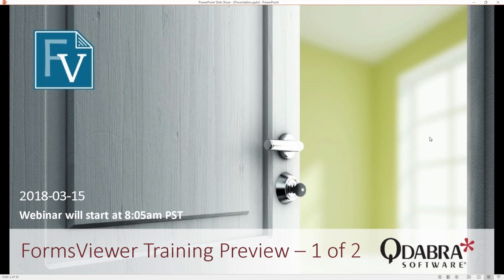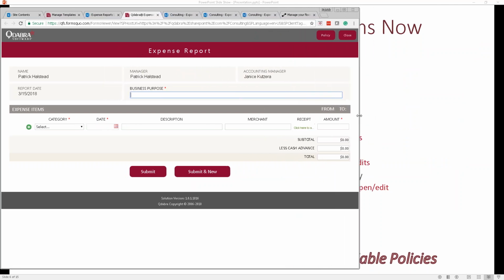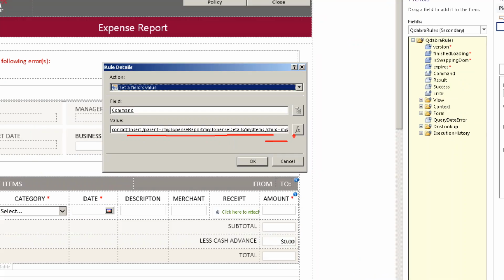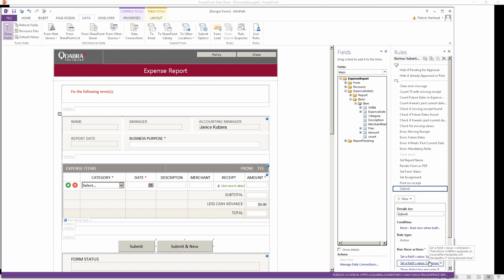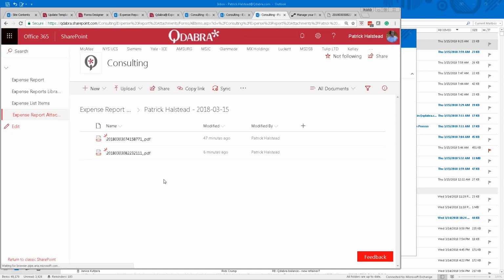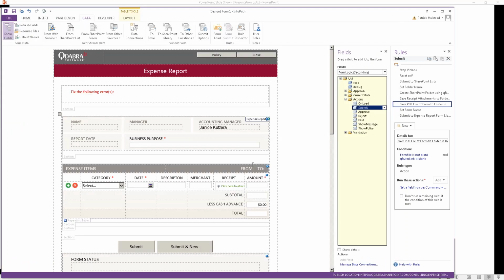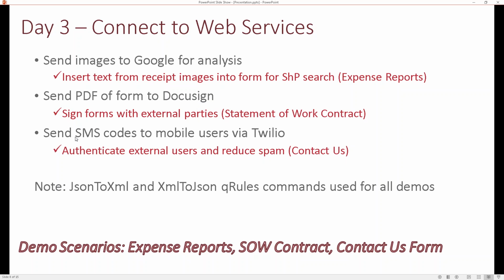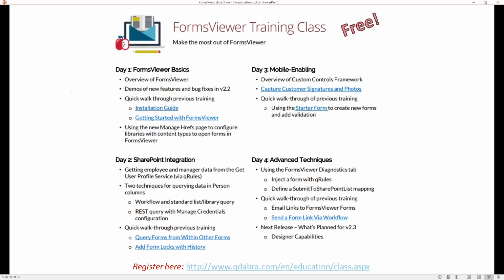FormsViewer Training Preview: Qdabra Weekly Free Webinar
– Quick Tour of Our March 27th Class
Tune Up Your Forms with Ten Top qRules Commands
Map Repeating Data to Lists – No InfoPath Designer Required
Build a Forms Launch Dashboard for Your Users – Filter Results / Highlight Status
Connect Forms to Third Party Services (e.g. Twilio, Docusign, etc.) – No Coding Required!
Open List Form in FormsViewer – Add qRules to Your List Forms
Submit Forms to a Database and Create an Excel Report with Live Refresh